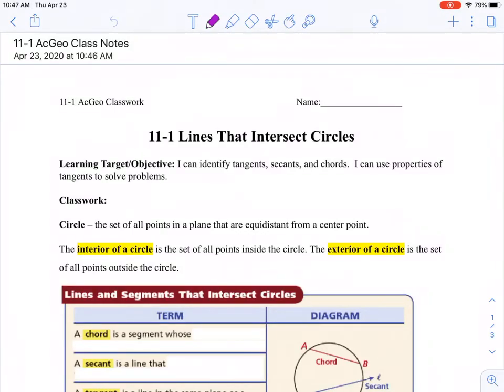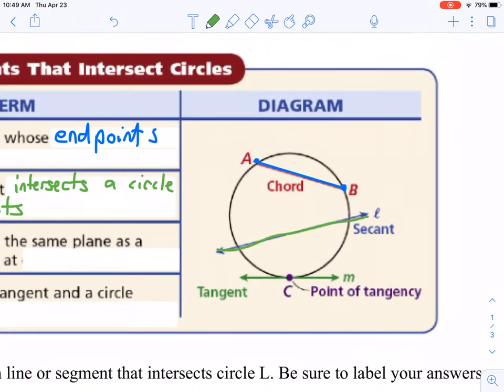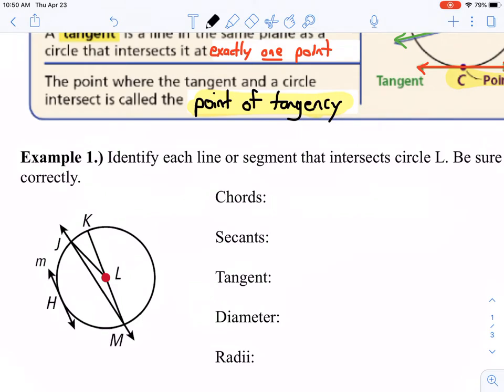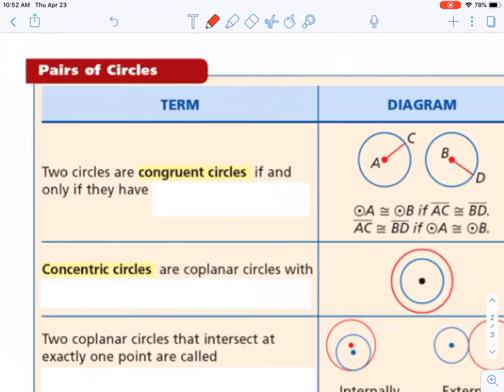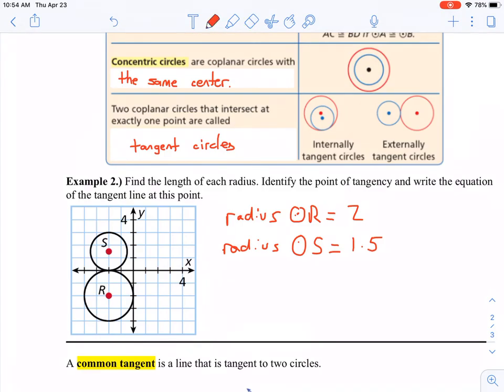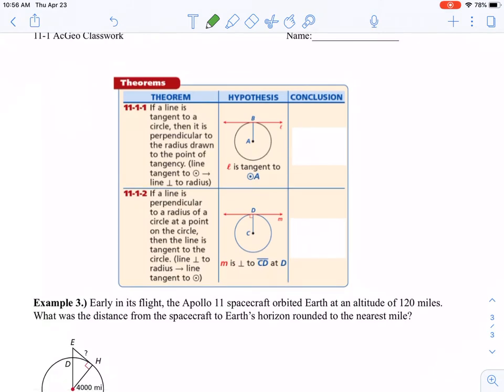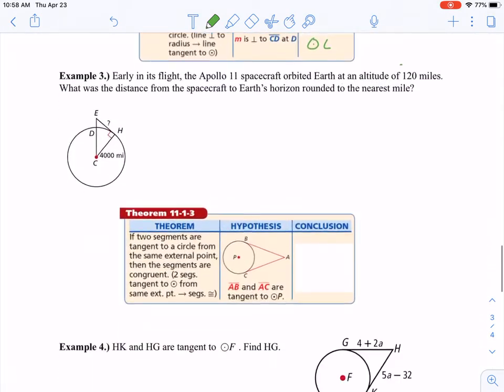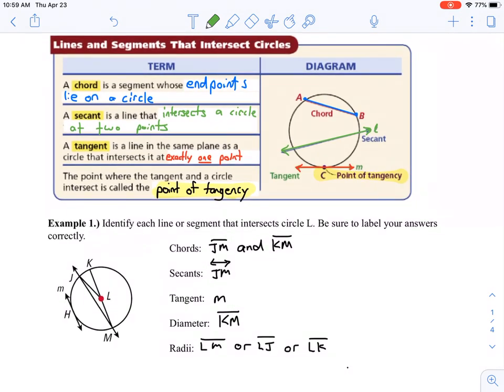11-1 Geo Lines That Intersect Circles